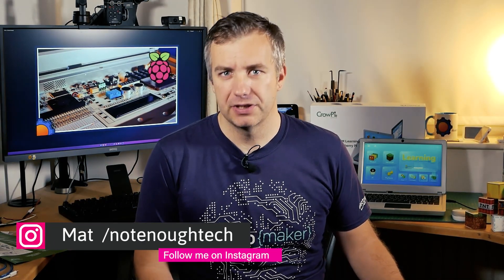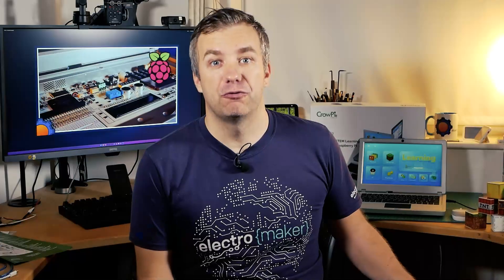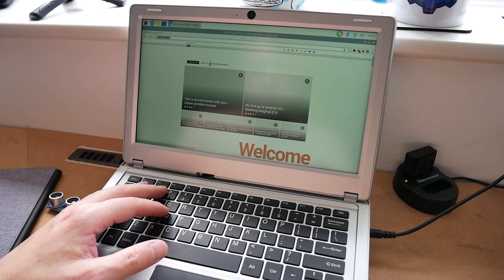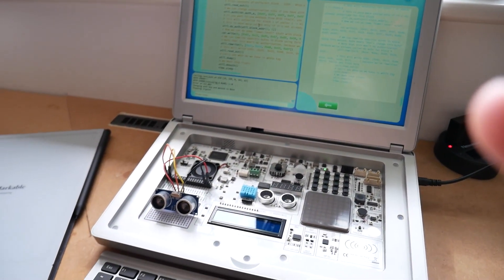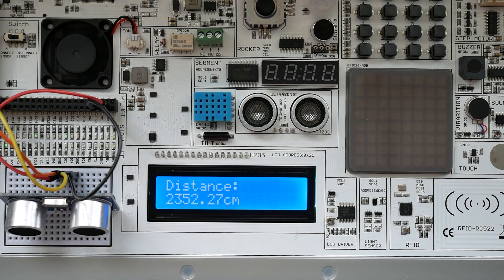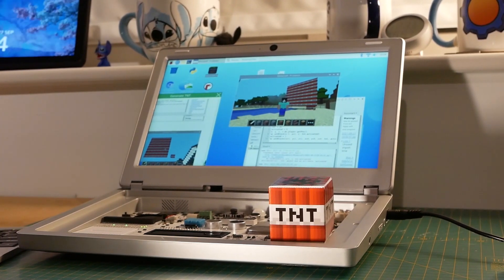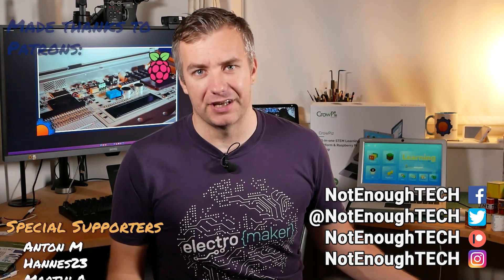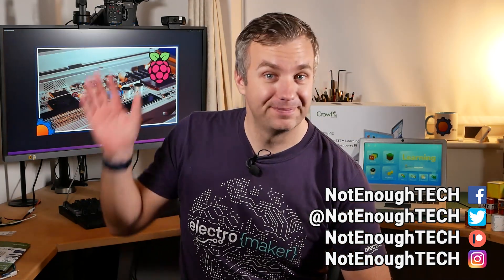My thoughts on CrowPi 2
INFO:
I have been given CrowPi2 for RaspberryPi4 kit to play with and I found it pretty handy. Apart from being a tool that brings STEM topics to kids and adults, CrowPi2 is a pretty handy platform to have around for more than one reason.

Rasmus Engell H, Nis L, Ha-Dida, Herik A, Daniel G, Leroxy, Nodle, Marta H, Natasha W, Grigory, David G, Dane M, Kim B